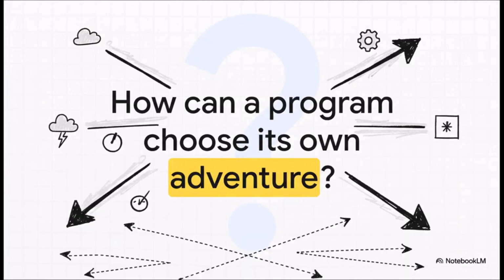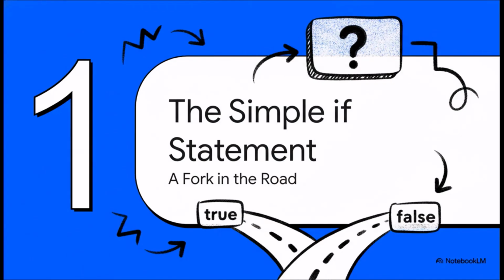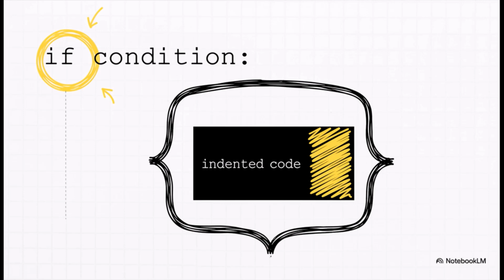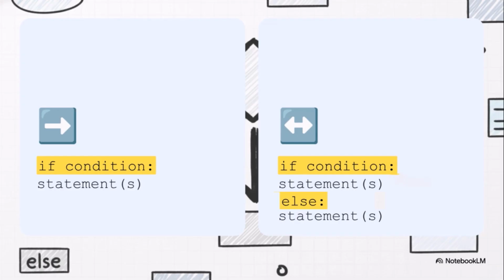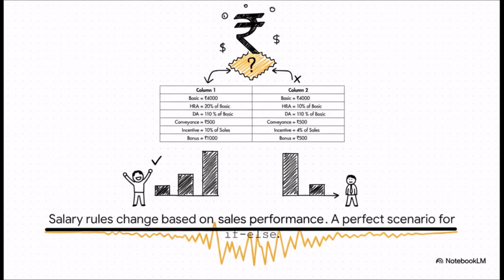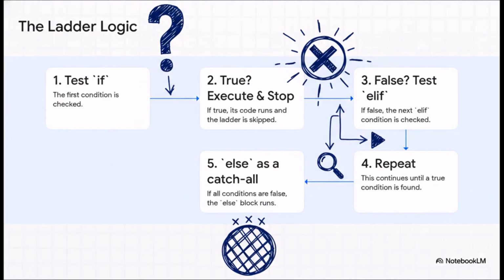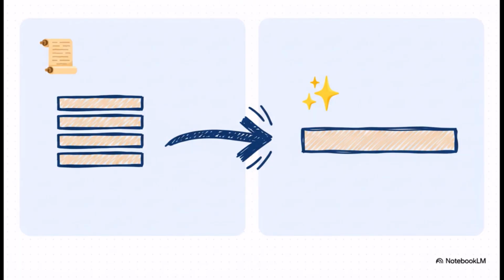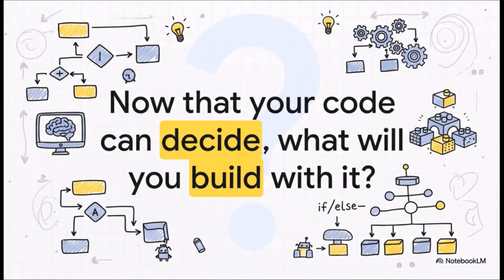Decision Statements in Python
if, if-else and if-elif-else statements, conditional expression